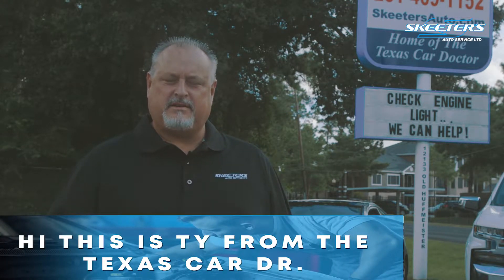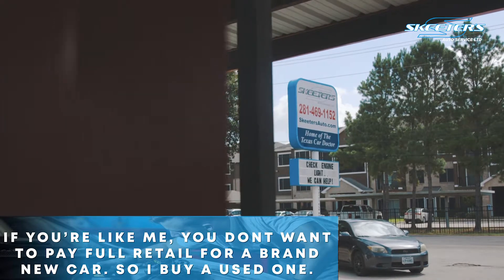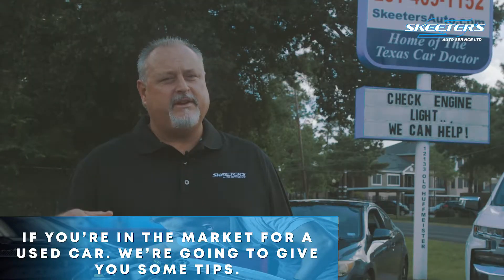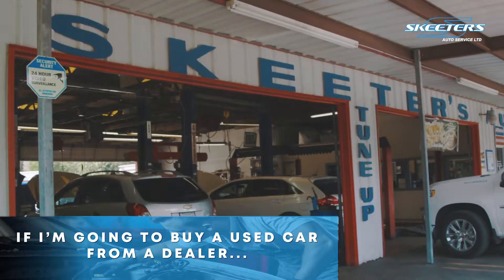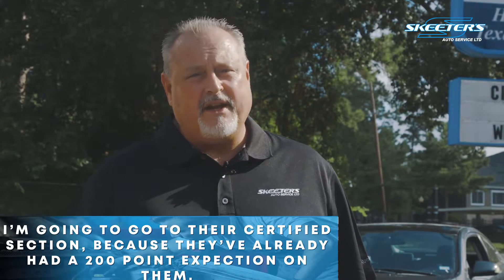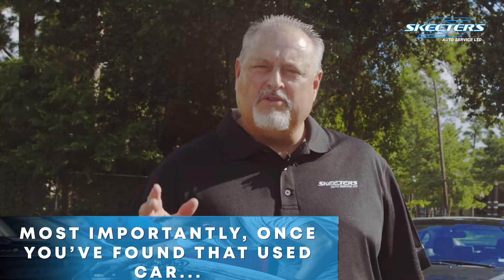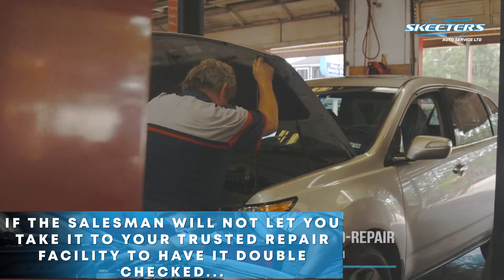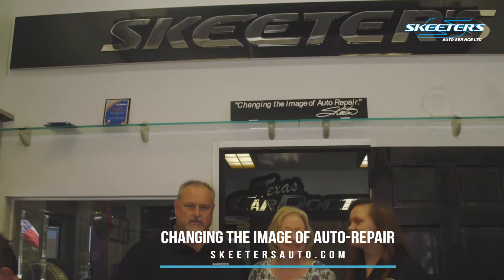How Not To Buy a Lemon - Texas Car Doctor